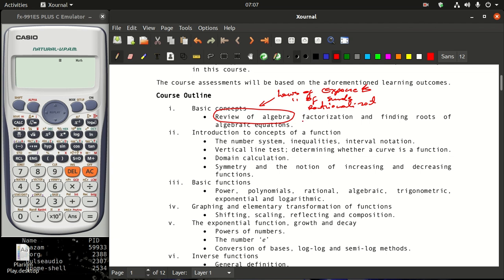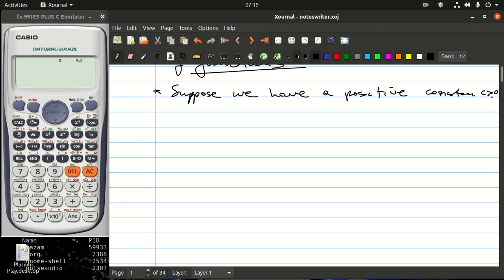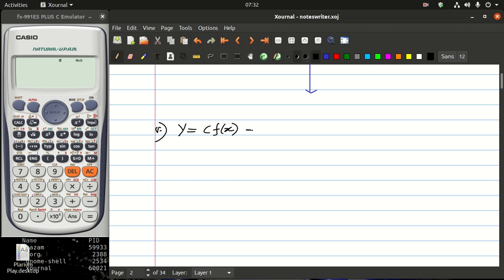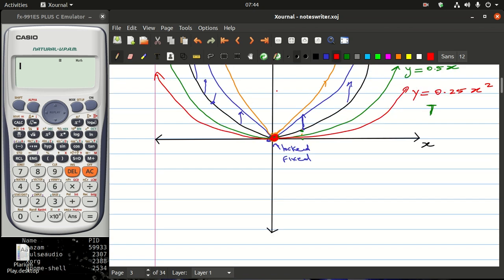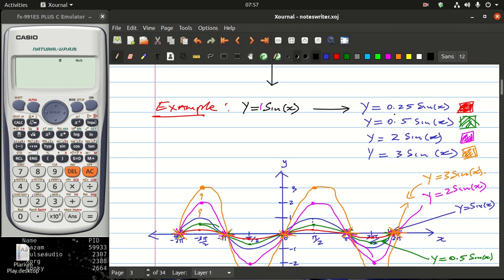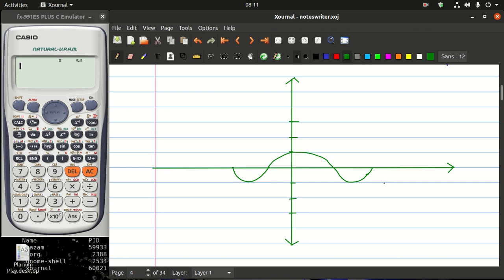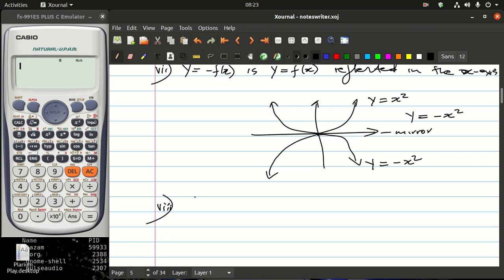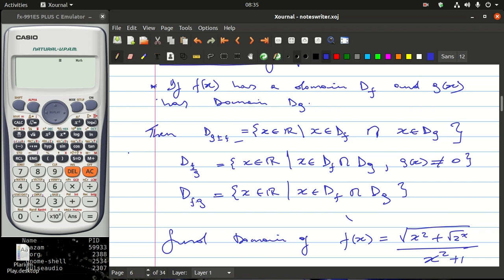MAT 1S1 Lecture 14 and 15 Elementary Transformations of Functions: Shifting, Scaling and reflecting